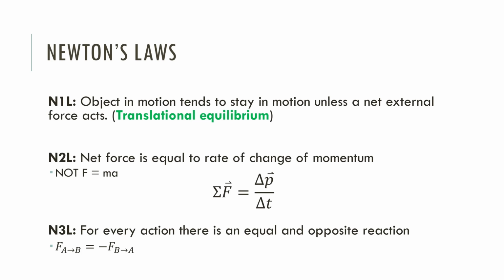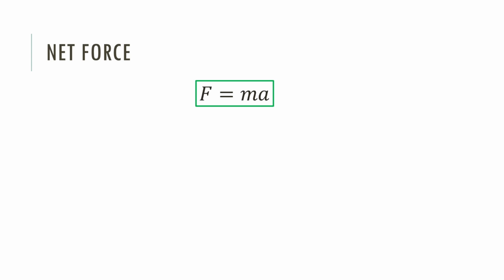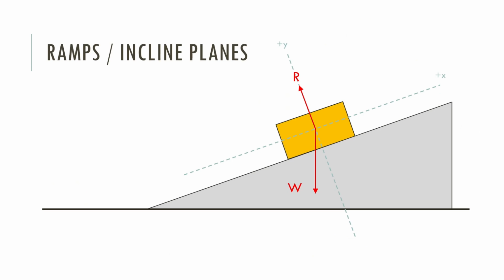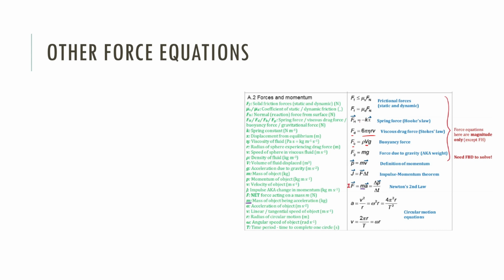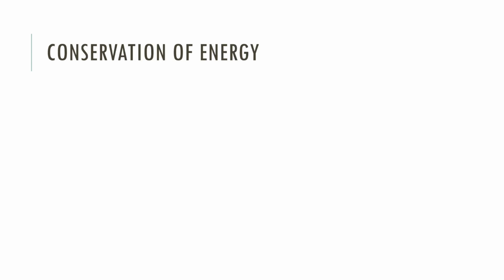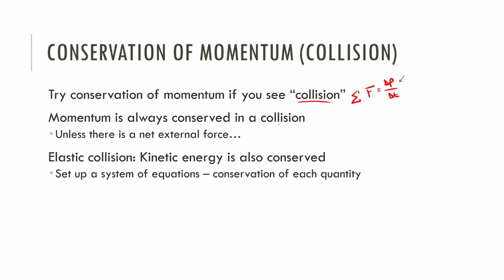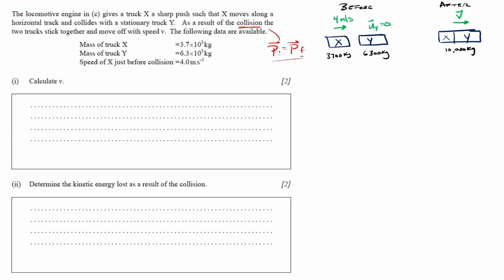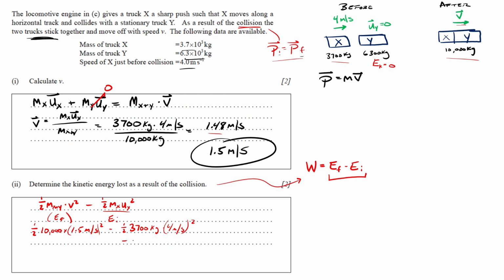IB Physics Exam Review - Mechanics - Net Force and Conservation Laws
0:00 - Intro
0:51 - Newton's Laws
2:24 - N3L Example
4:48 - F = ma problems
7:50 - Ramps / Incline planes
10:53 - Other force equations
15:10 - Conservation of energy
18:14 - Conservation of momentum
20:00 - Example P2 problem